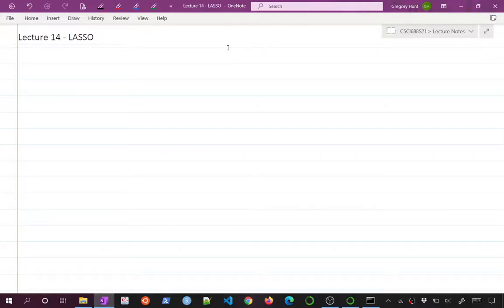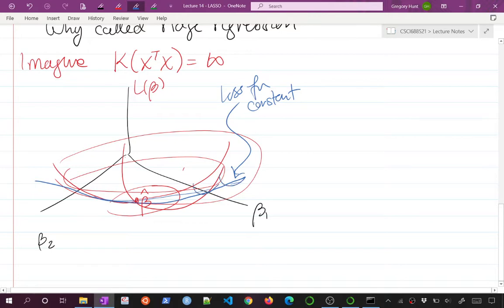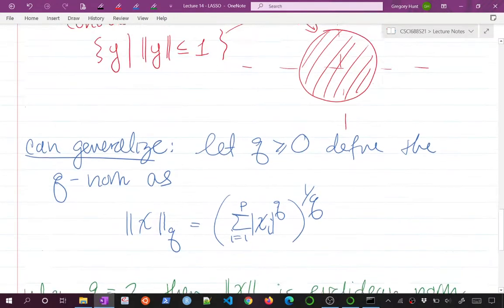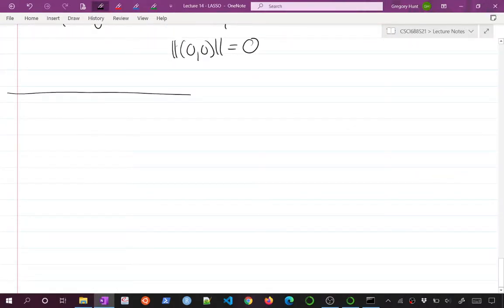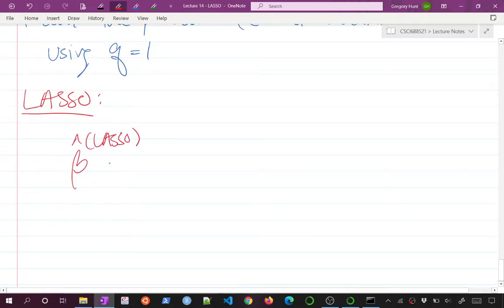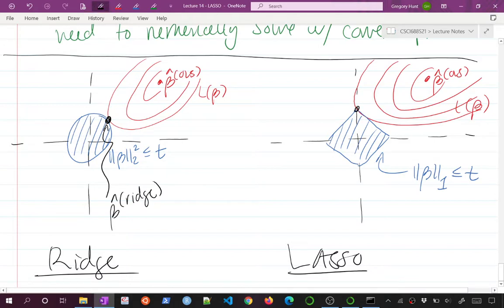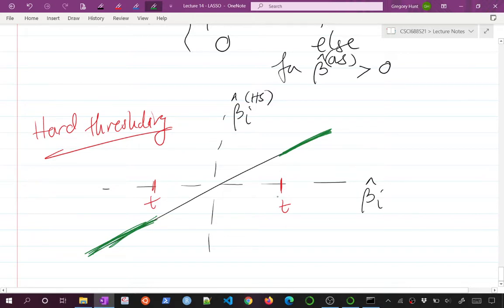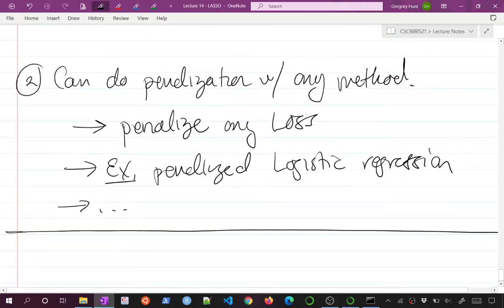688 S21 Lecture 14 - LASSO